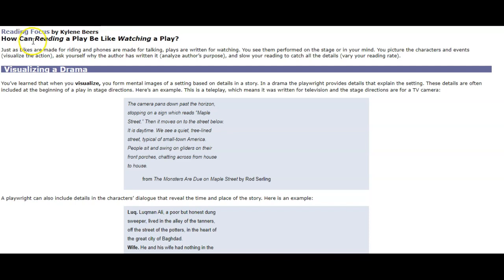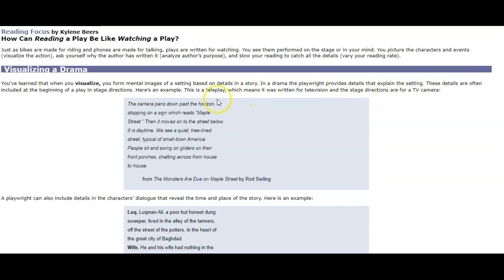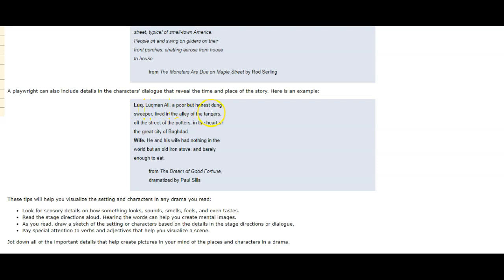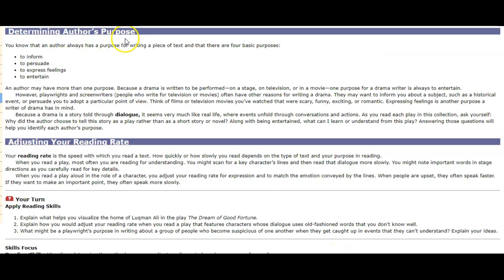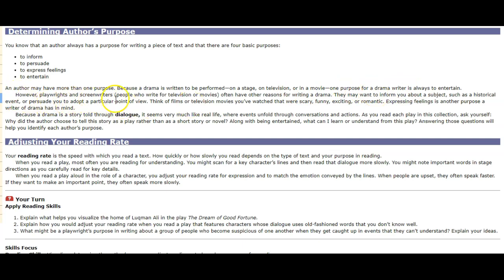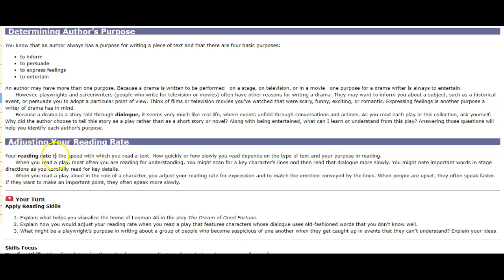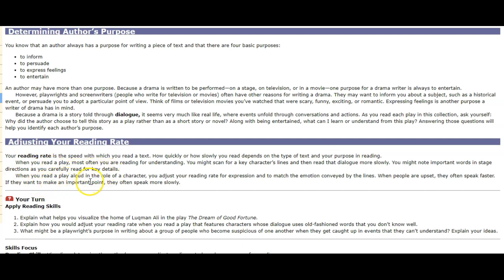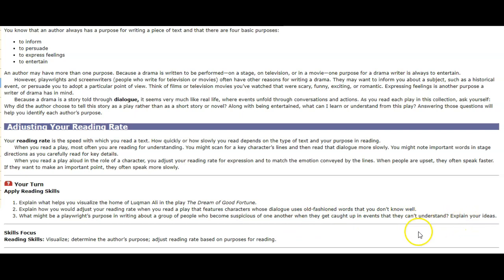Reading Focus Drama